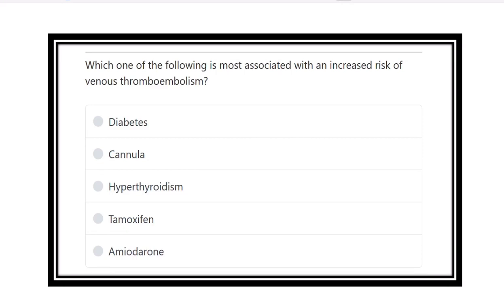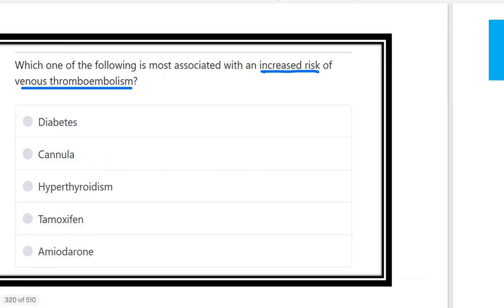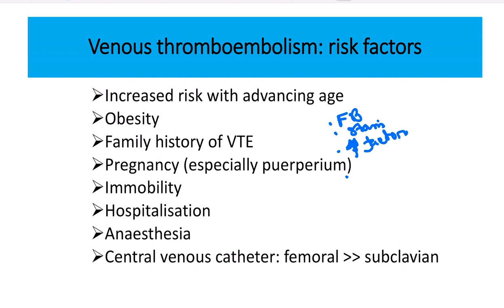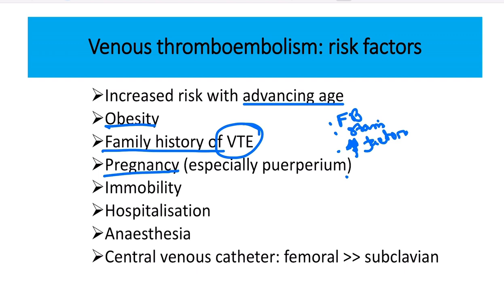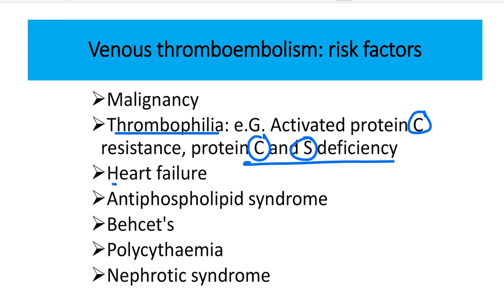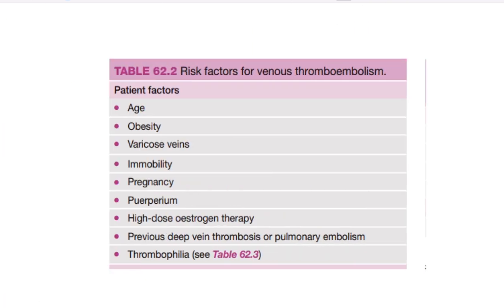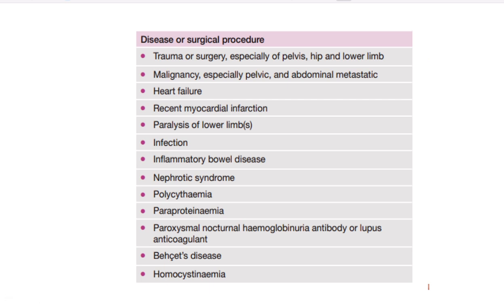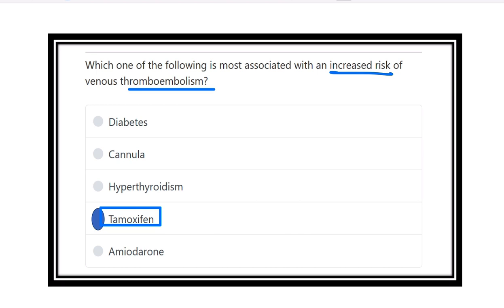venous thromboembolism pathology MRCS question solve (CRACK MRCS)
it includes
1. eMRCS videos
2. Fawzia sheet solved
3. Recalls and mores